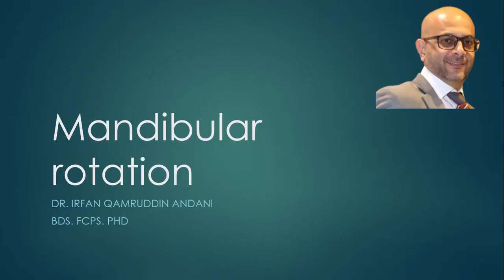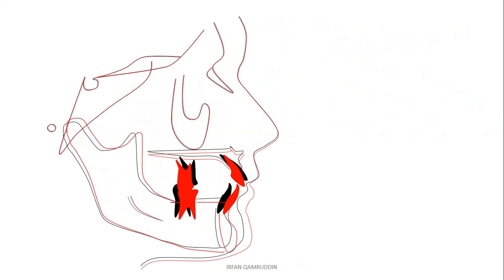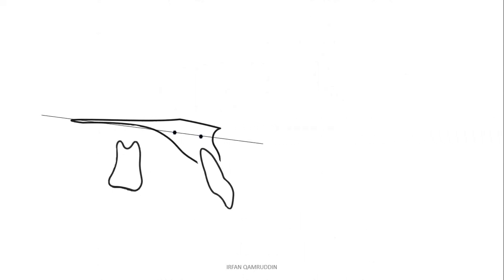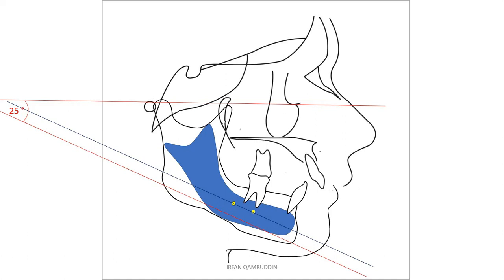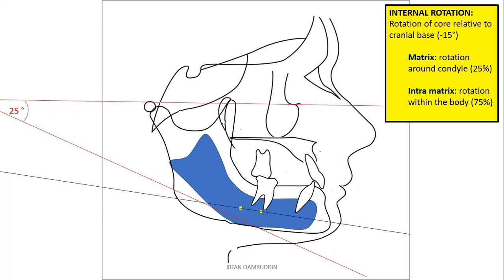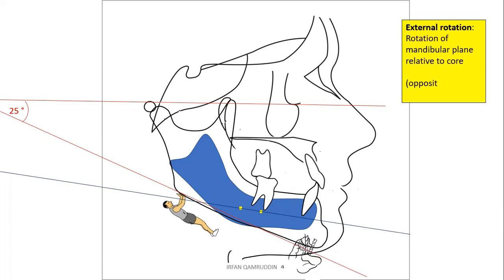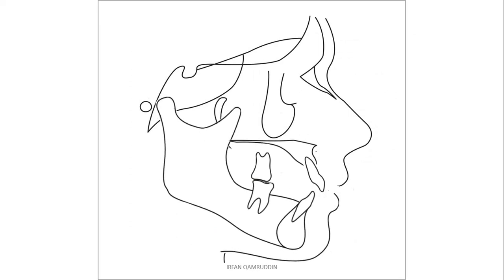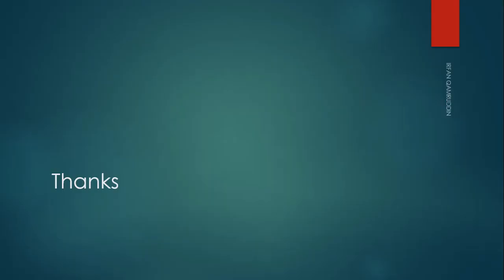mandibular rotation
This video will help you in understanding the concept of mandibular rotation and its clinical significance. along with that you will find the role of natural landmarks and implants in studying growth and development and comparison of pre and post treatment lateral cephalogram.